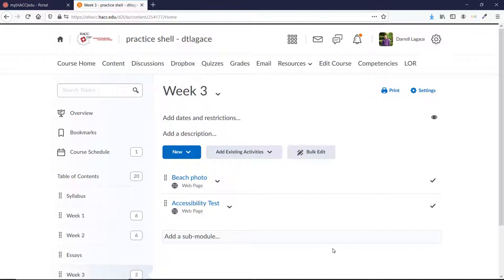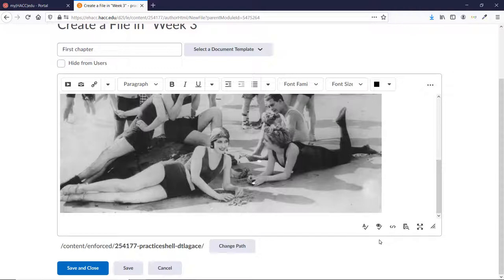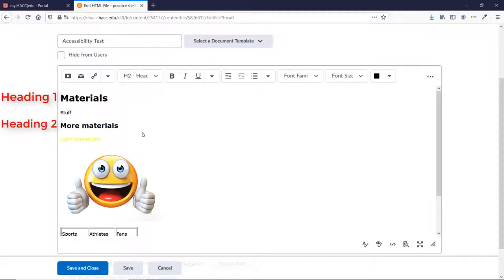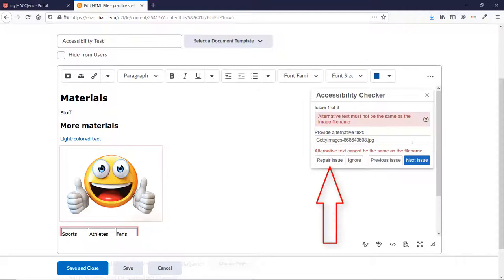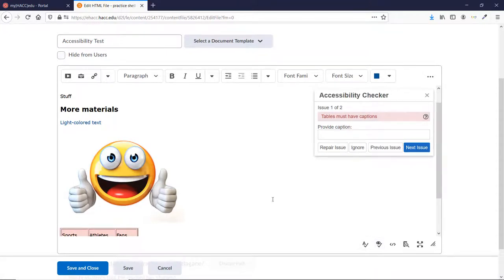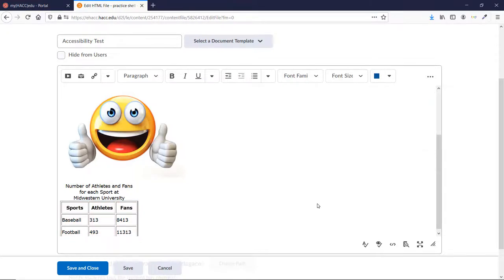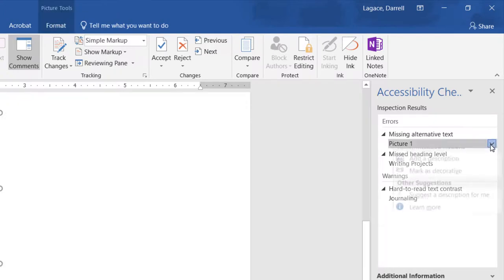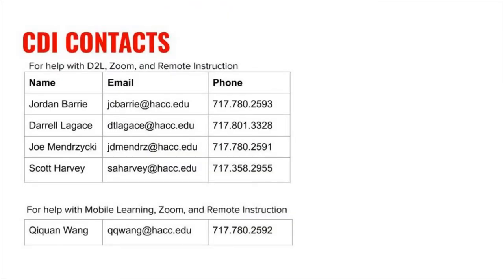Using Accessibility Checkers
This shows you how to find and use the built-in Accessibility Checkers in D2L and Office programs.
0:39 Using "Create a File" in D2L
1:16 Using the Accessibility Checker in D2L
5:10 Using the Accessibility Checker in Word